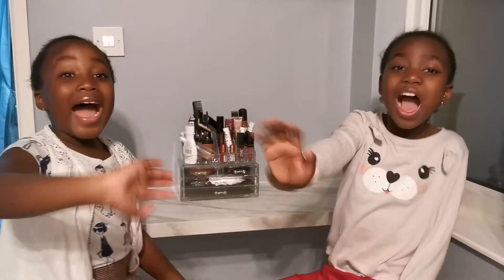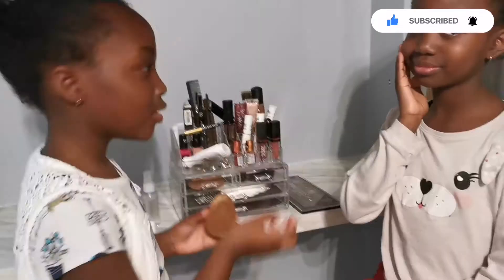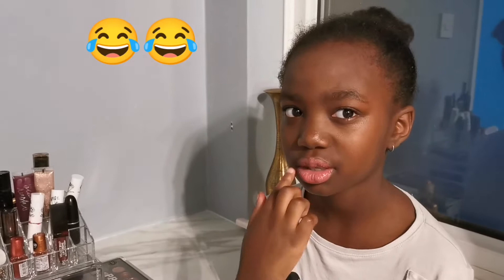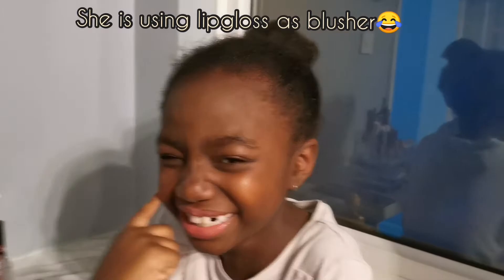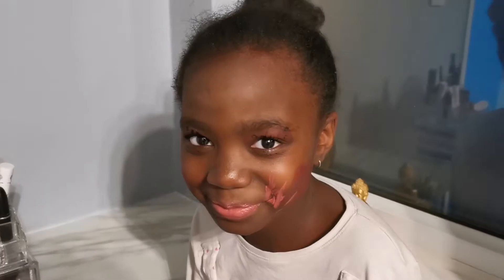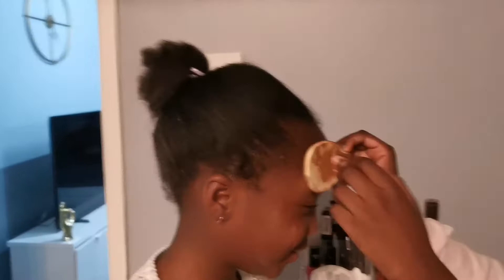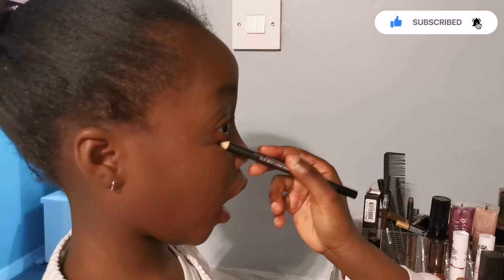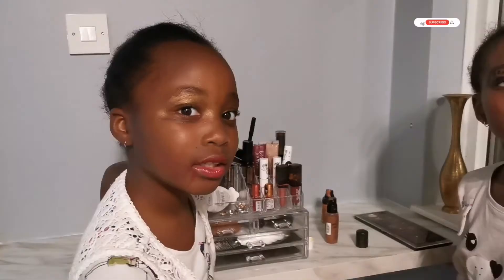Sisters FUNNY MakeUp Challenge 😂😂//The JC Family Show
Chloe and Jael are going to be doing each other's MakeUp. Let just say results are very funny indeed.